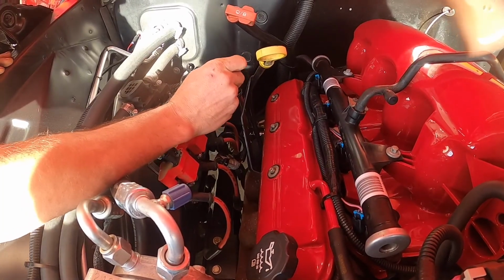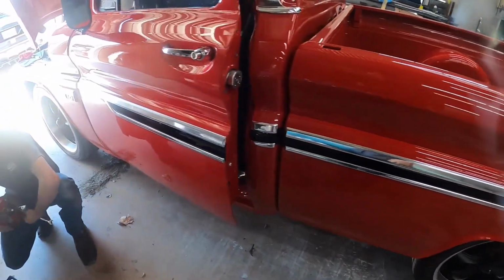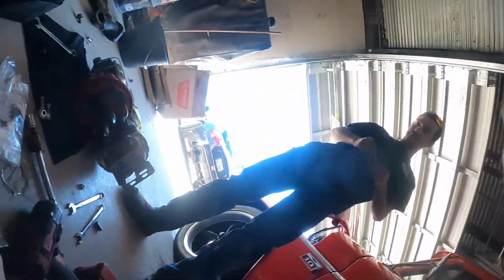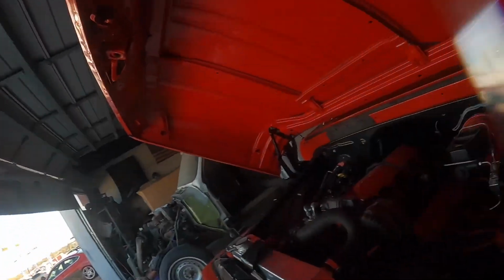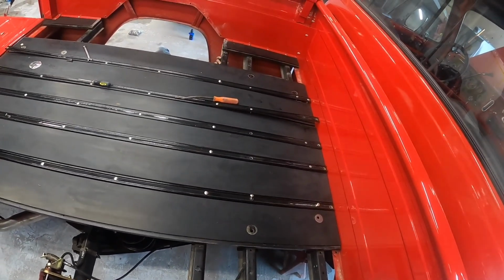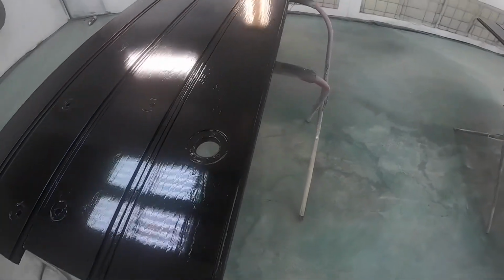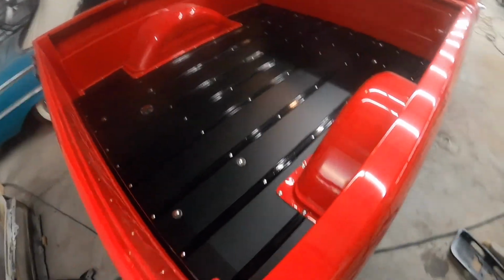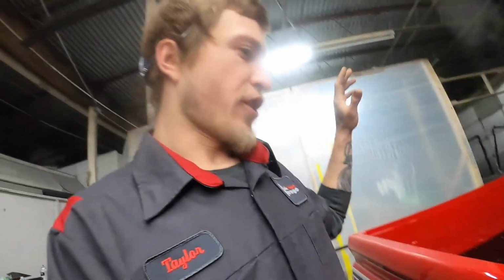1966 Chevy C10 Wood Bed Refurbish!